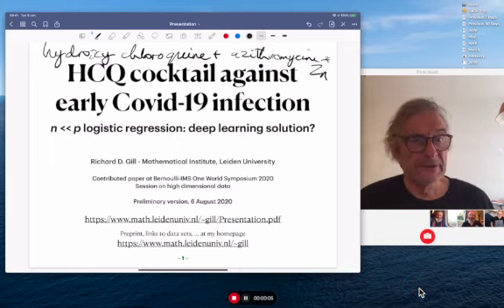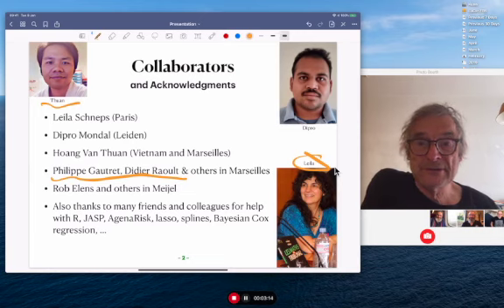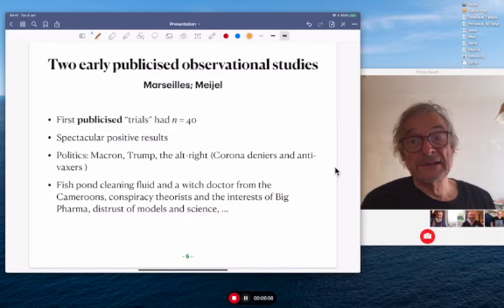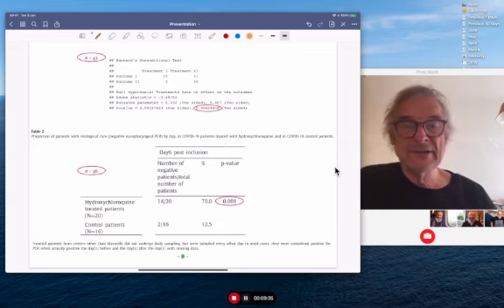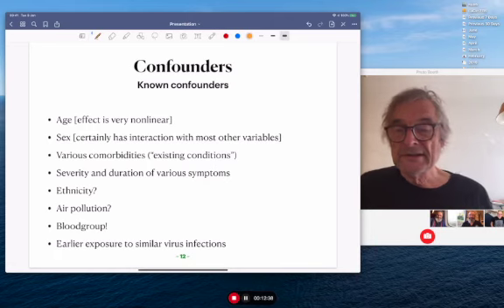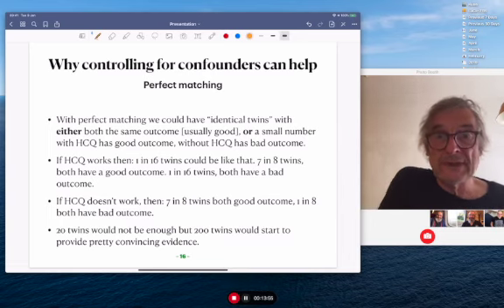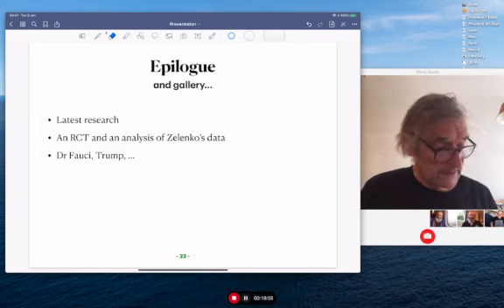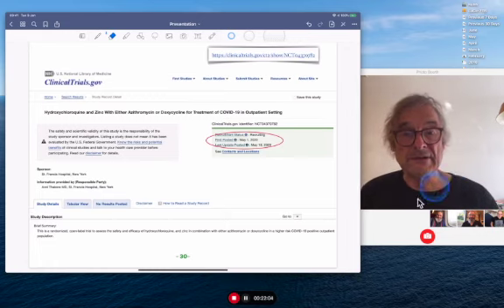Screen Recording 2020-08-07 at 11.03.48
This video is about Screen Recording 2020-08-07 at 11.03.48